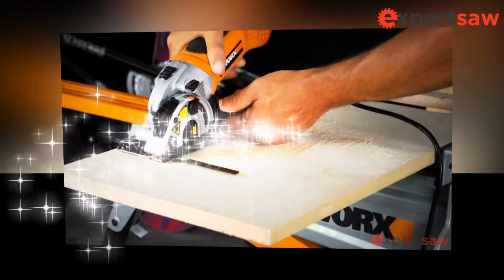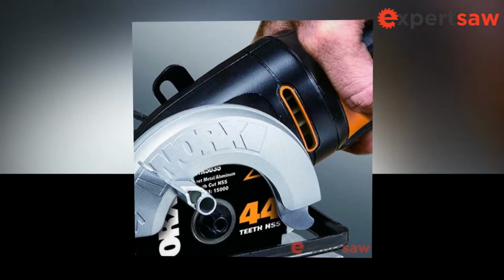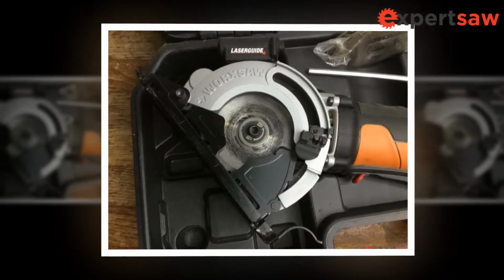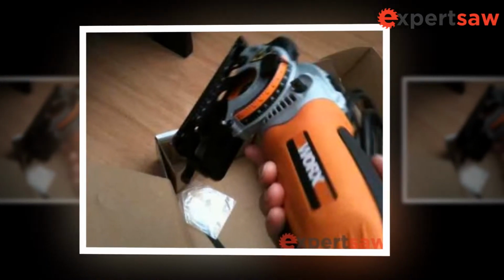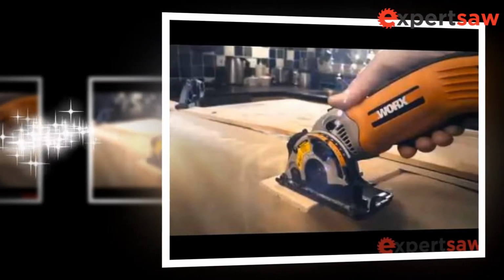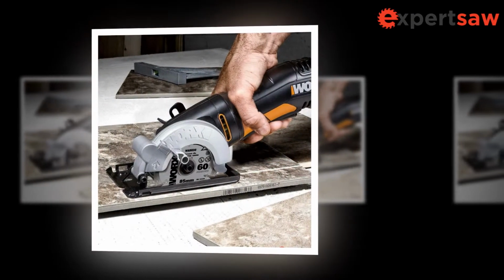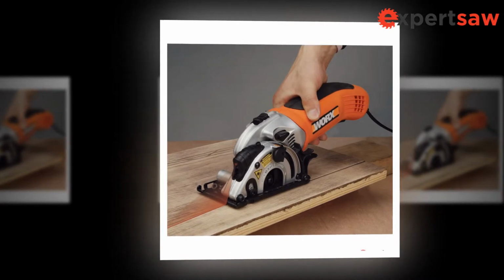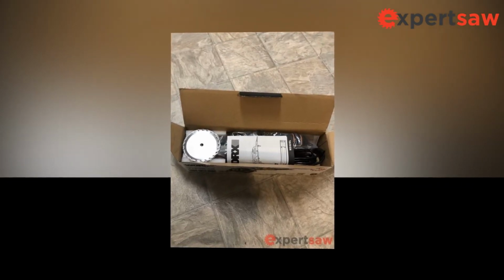WORX WORXSAW 4-1/2" COMPACT CIRCULAR SAW – WX429L REVIEW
Your risk in these exposures varies depending on how often you perform this type of activity. To reduce exposure to these chemicals: Work in a well-ventilated area and use approved safety equipment such as dust mask specially designed to remove microscopic particles.